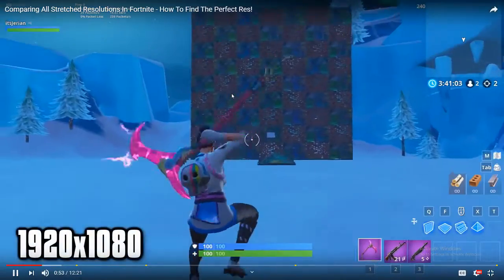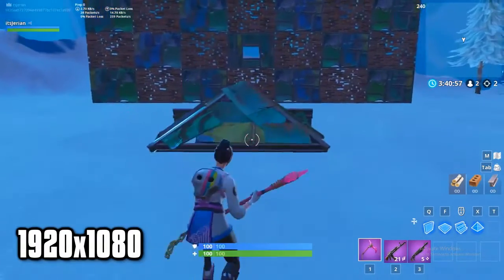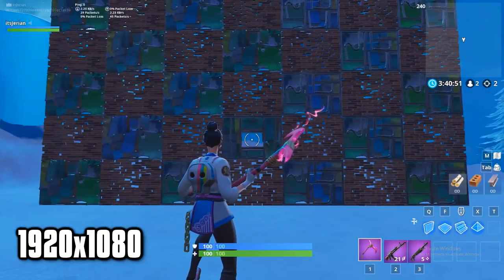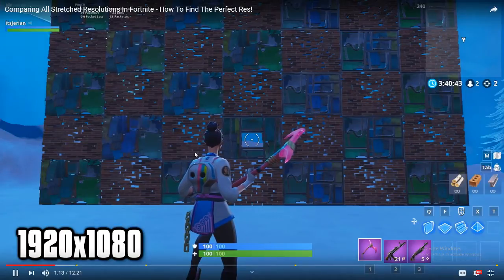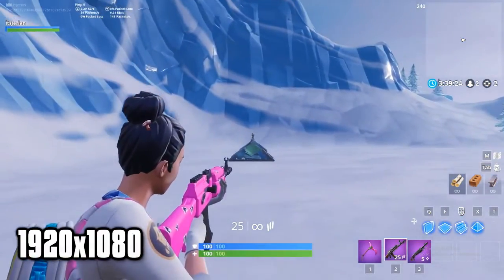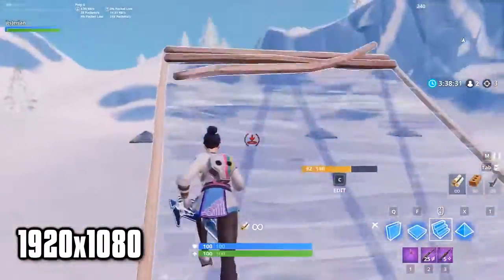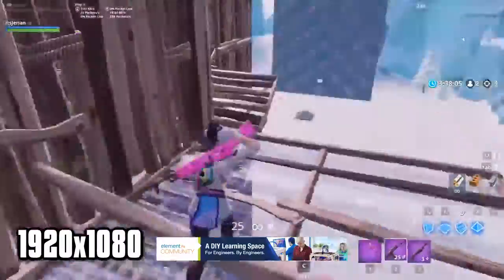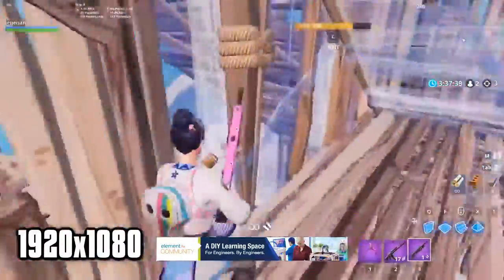DUO'S WITH NINJA....WORLDS BEST FORTNITE PLAYER